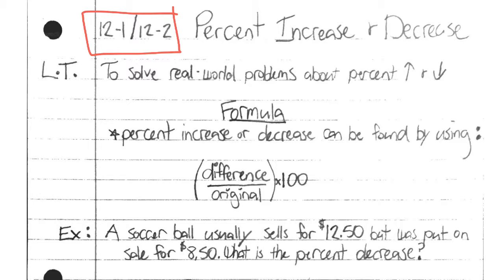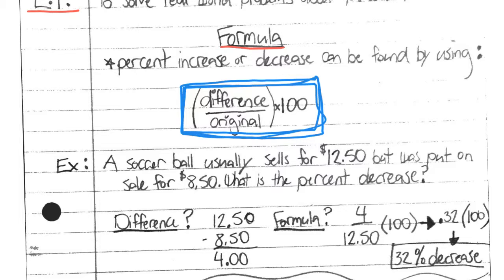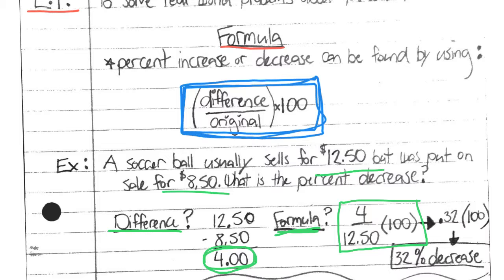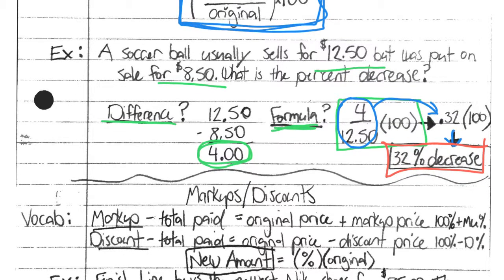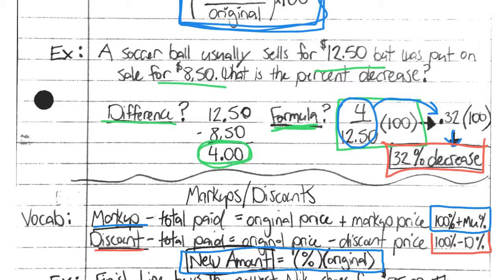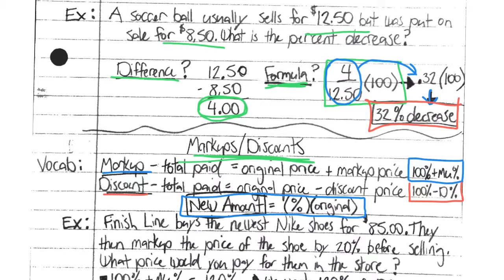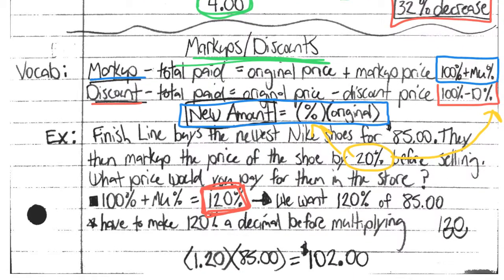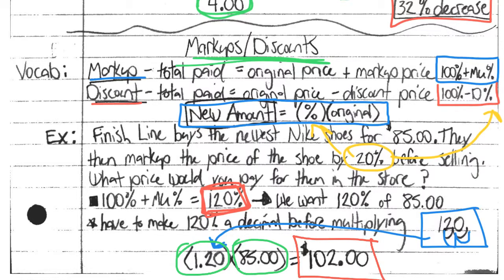Course 2 (12-1 & 12-2) percent increase and decrease